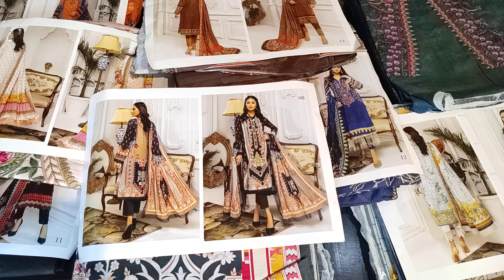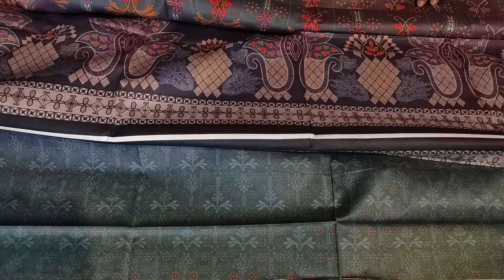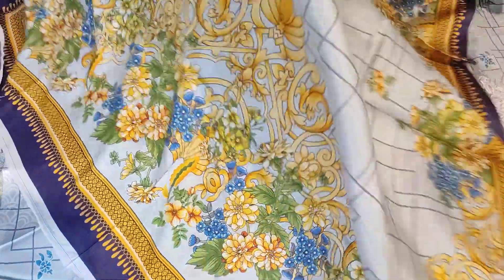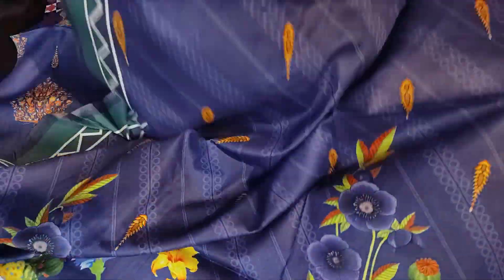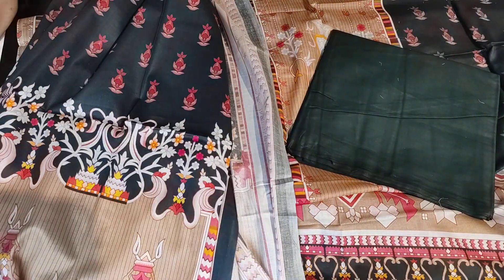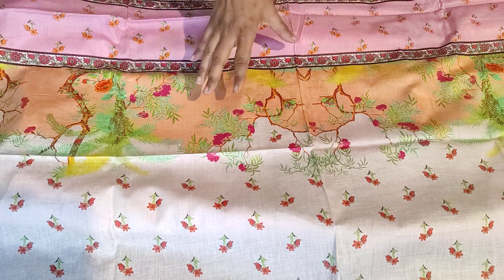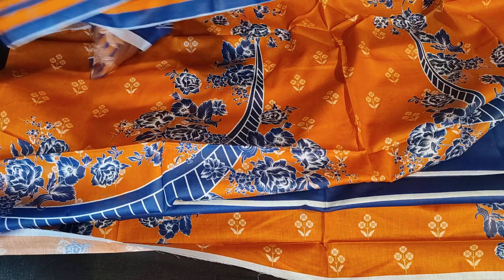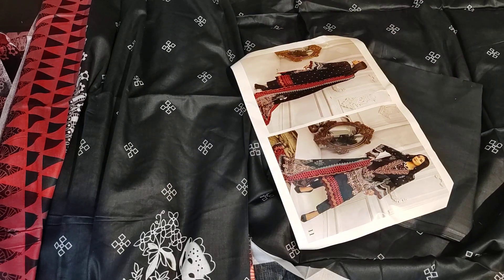MAHNOOR EMB. BY AL-ZOHAIB • ORIGINAL PAKISTANI LAWN @ 2000/- • SHIPPING FREE ✨ 9027045952 👈🏻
MAHNOOR BY AL- ZOHAIB TEXTILES

100% Original Guaranteed

Unstitched Dress Material

Fabric Details:
Shirt: Embroidered and Digital Printed Lawn approx 3 mtr
Dupatta: Digital Printed Lawn approx 2.5 mtr
Trouser: Dyed Cambric approx 2.5 mtr

PRICE - 2000/- (SHIPPING FREE✨)